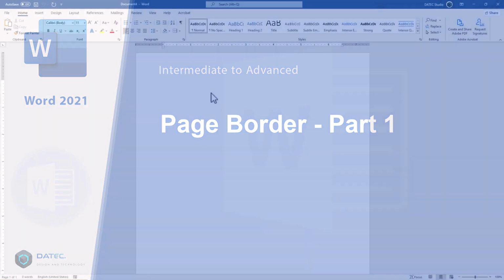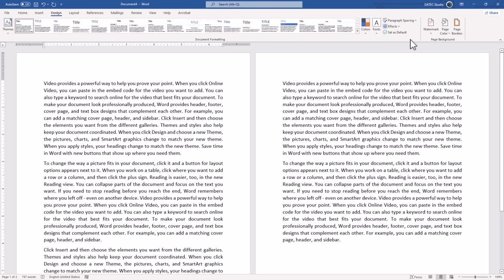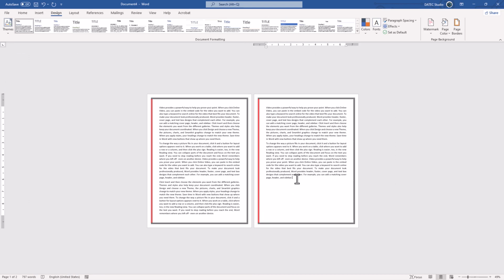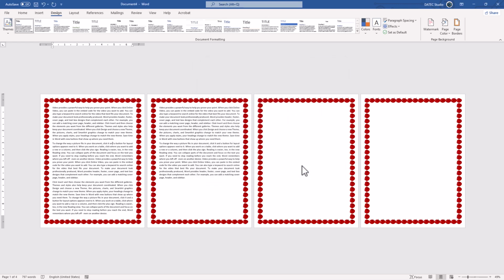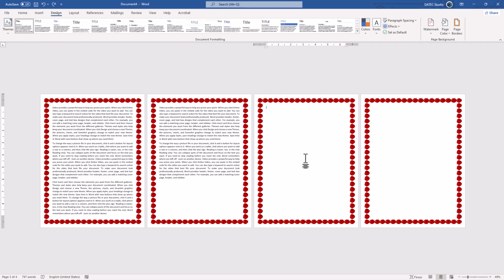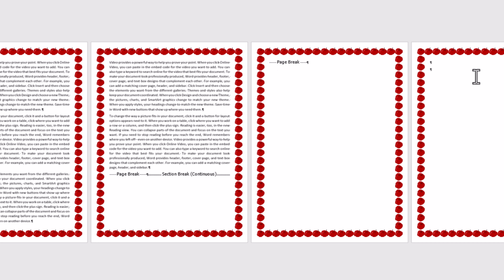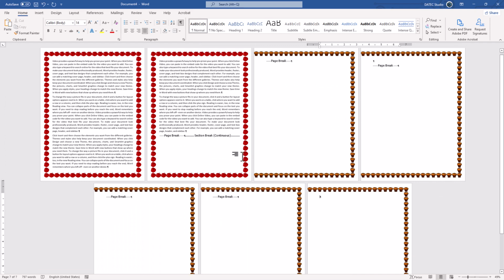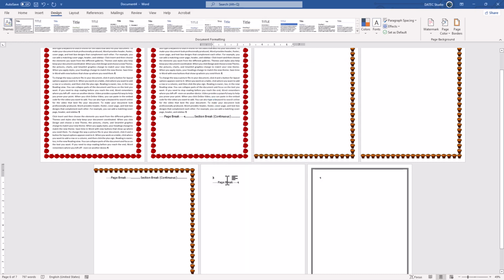#31 Page Borders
In this series, you will learn:

UI Customization
Macro & VBA Programming
Programming Fundamentals
More in Depth features like:

Fields & Properties
Calculation & Automation
Columns, tabs
Margins, Borders